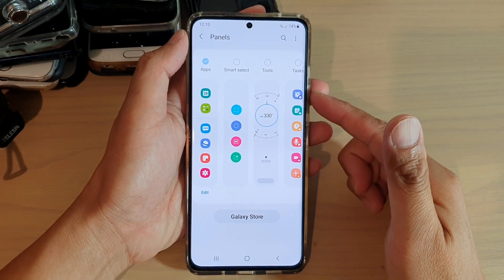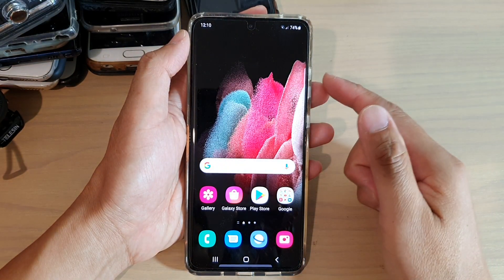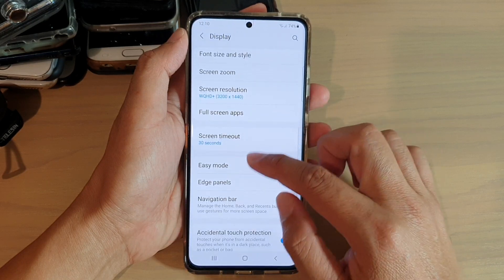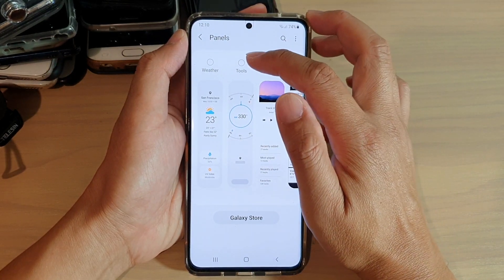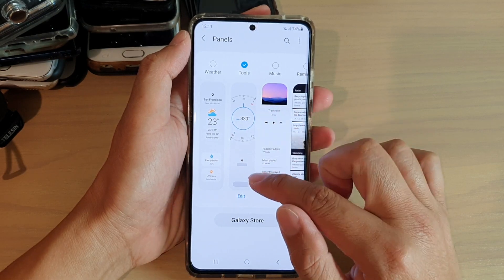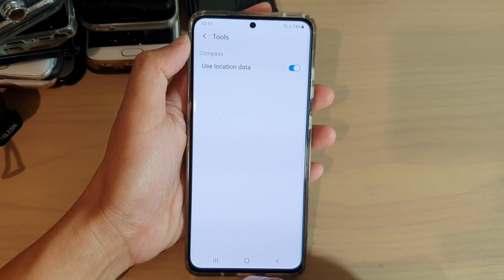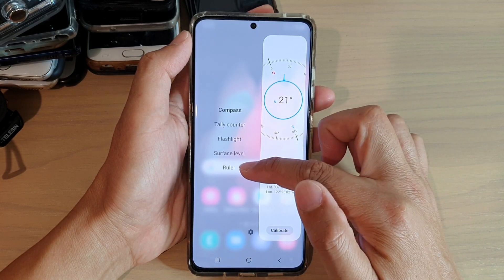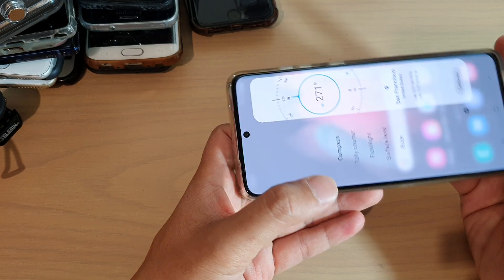Galaxy S21/Ultra/Plus: How To Add/Remove The Tools Panel To Edge Panels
Learn how you can add or remove the Tools panel to the Edge Panels on Galaxy S21/Ultra/Plus.